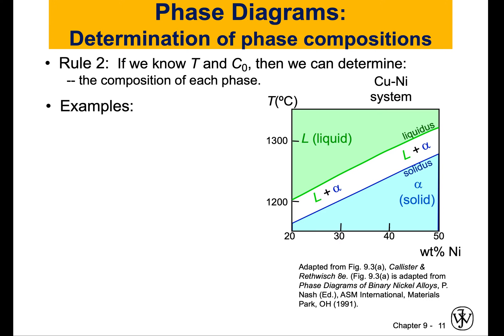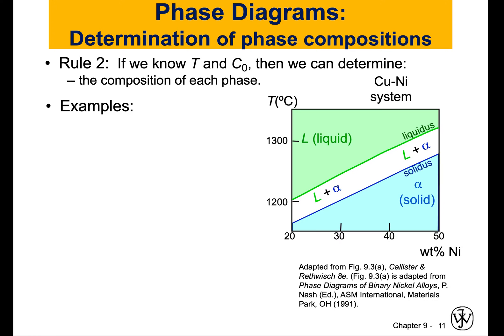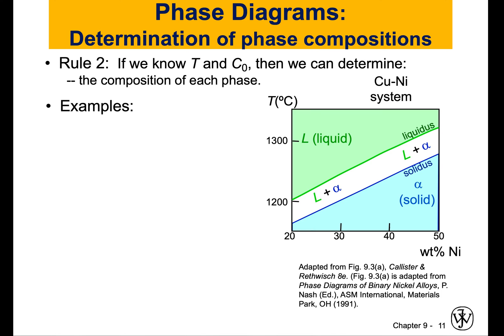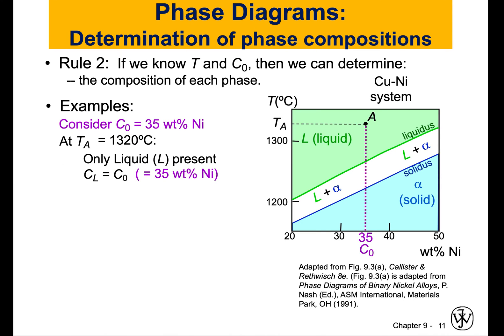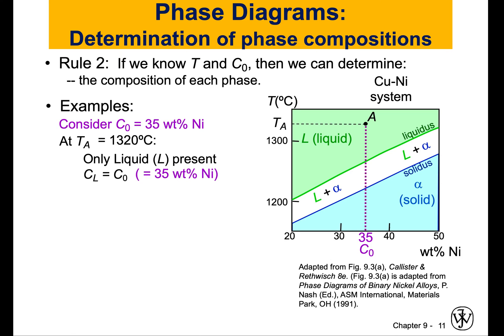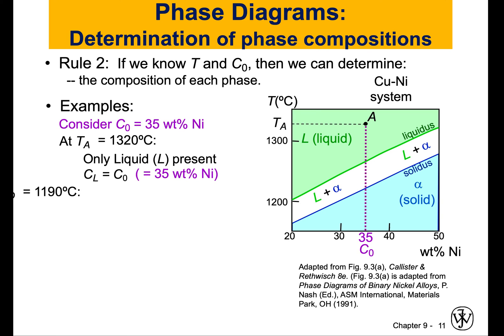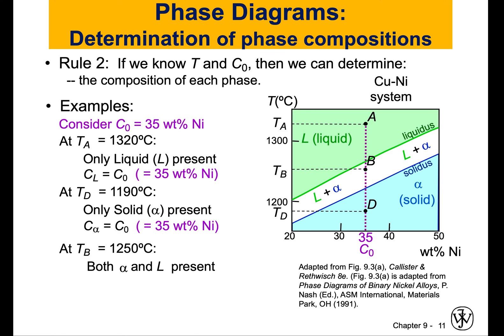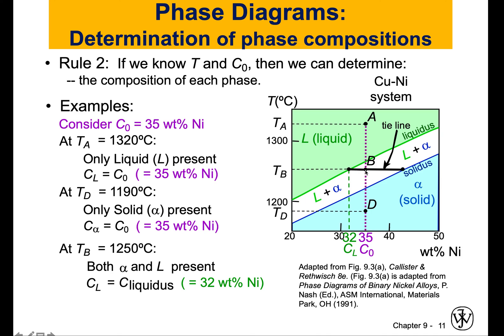Unlock the Secrets of Phase Diagrams & the Lever Rule: Learn How to Determine Phase Composition!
Phase Diagrams and Lever Rule Explained: Learn How to Determine Phase Composition Effectively. Are you stuck trying to figure out how to determine phase composition? Unlock the secrets of phase diagrams and the lever rule to learn how to determine phase composition now! In this video, you'll learn the fundamentals of phase diagrams and the lever rule, as well as how to apply them to solve real-world problems. With clear visuals and step-by-step instructions, this video will give you the tools to understand and use phase diagrams for any application. Watch now and unlock the secrets of phase diagrams and the lever rule!

Dr. Loay Al-Zube, an associate professor in Biomedical Engineering, explains Phase Diagrams and the determination of phase compositions using the lever rule.
•  Rule 2:  If we know T and C0, then we can determine:
      -- the composition of each phase.

0:00 Intro
0:13 Rule # 1in Using Phase Diagrams
0:25 Rule # 2 n Using Phase Diagrams
1:22 Determination of Phase Compositions - Single Phase
3:54 Determination of Phase Compositions - Two Phases
5:19 Using the Tie Line to Identify Composition of the Different Phases

How to Determine Phase Composition Using Phase Diagrams and the Lever Rule? | Dr. Loay Al-Zube
Material Science: Phase Diagrams Lecture 7: Determination of Phase Composition